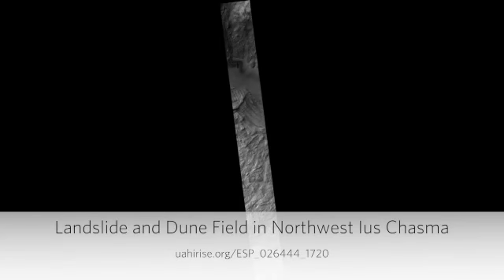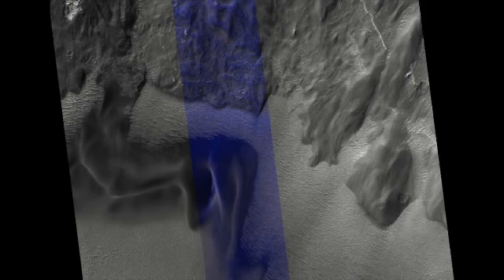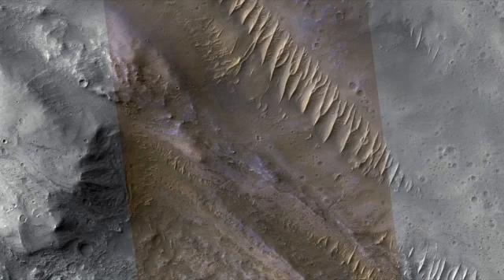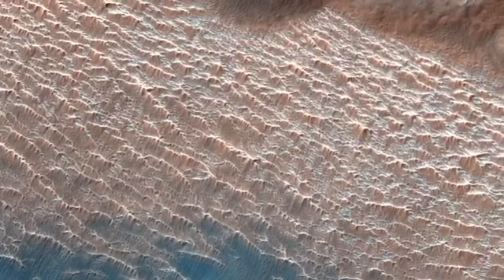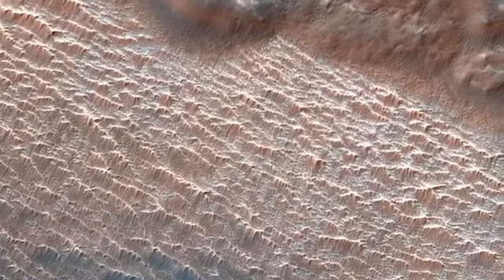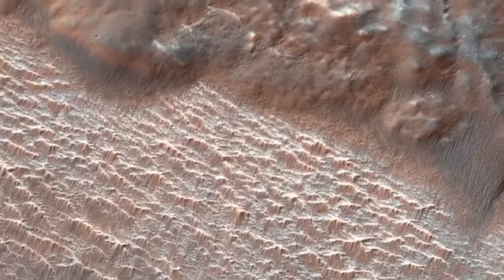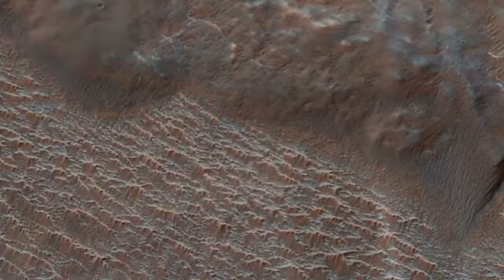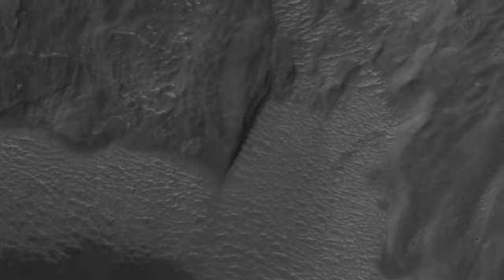Mars Clips 64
Phoenicis Lacus Region
Ius Chasma
This video goes with a Mars Survey at alaudun15.blogspot.com